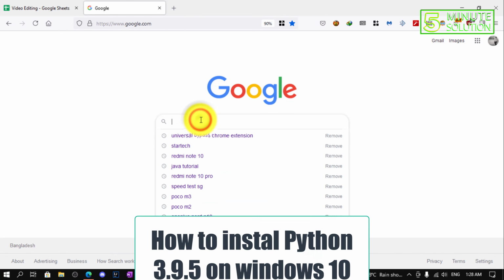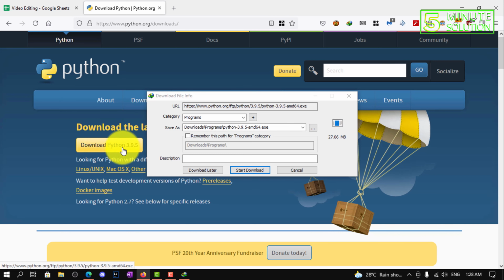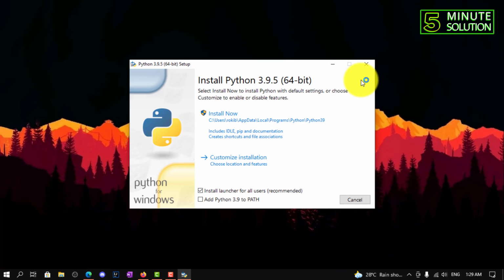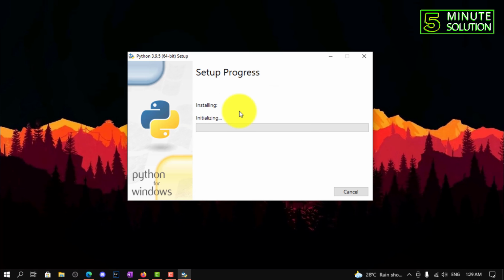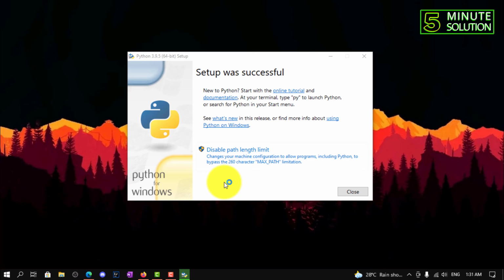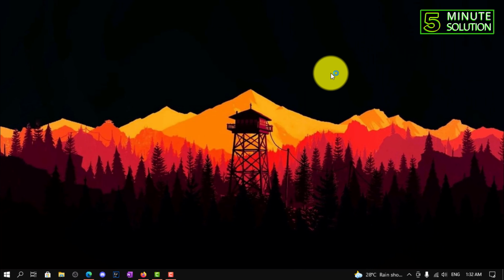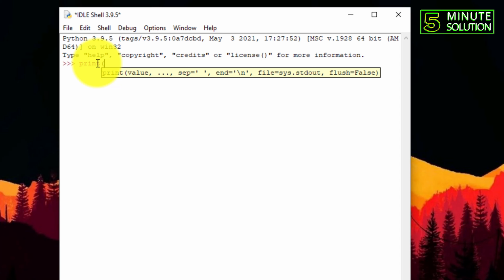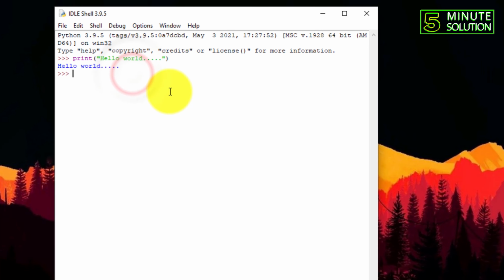How to install Python 3 9 5 on windows10 2025 | Easy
How to install Python 3 9 5 on windows10 | Easy
How To Install Python 3 on Windows 10
Step 1: Select Version of Python to Install.
Step 2: Download Python Executable Installer.
Step 3: Run Executable Installer.
Step 4: Verify Python Was Installed On Windows.
Step 5: Verify Pip Was Installed.
Step 6: Add Python Path to Environment Variables (Optional)